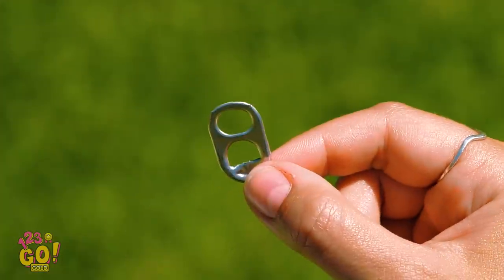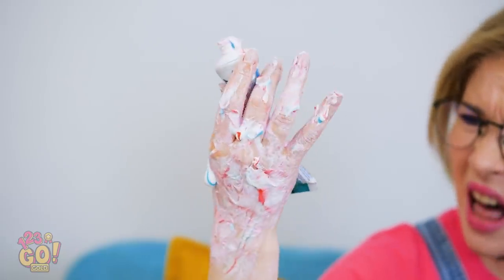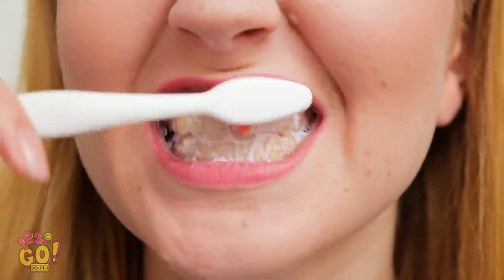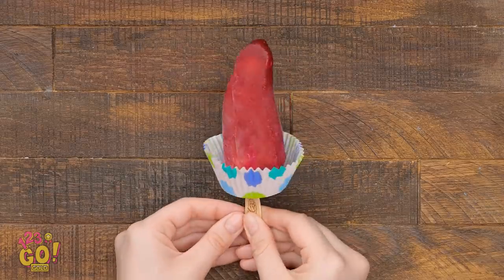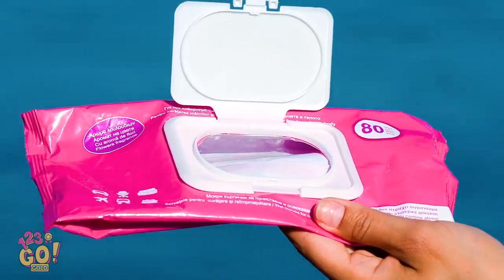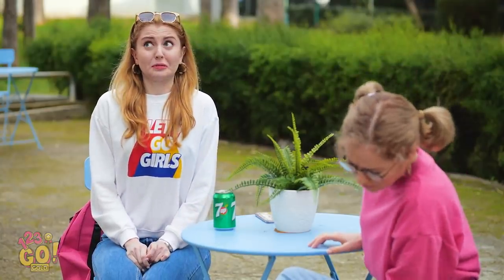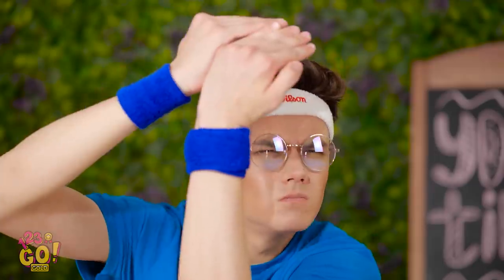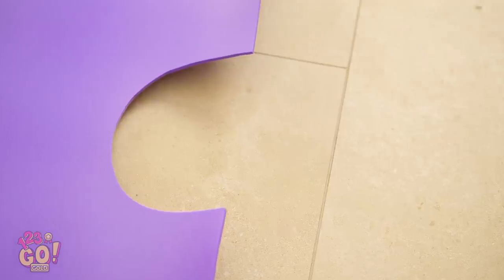AWESOME VACATION HACKS AND DIY TRAVEL TIPS || Cool Hacks for Your Next Vacation by 123 GO! GOLD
Life hacks you need to learn before going on vacation!
This video is full of handy ideas that will help you to make your summer vacation unforgettable and very comfortable.

TIMESTAMPS:
00:01 Awesome Summer Hack
00:48 Brilliant Outdoor Hack
2:29 Coolest DIY Hack
03:35 Travelling Hack
04:51 Useful DIY Hack
07:45 Funny bloopers